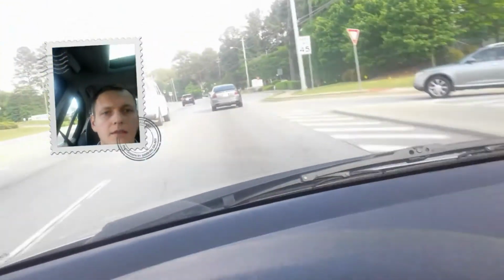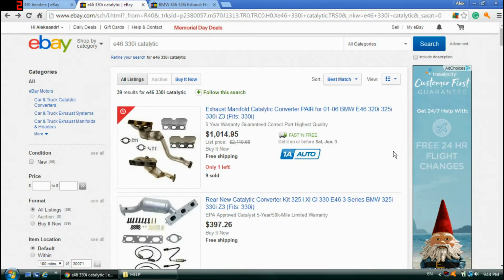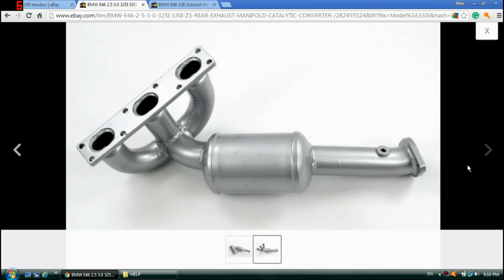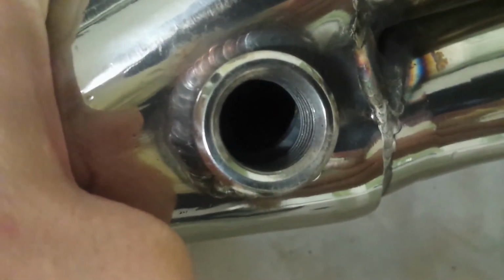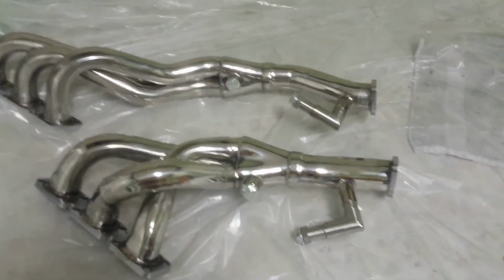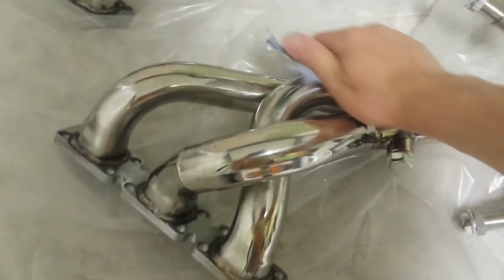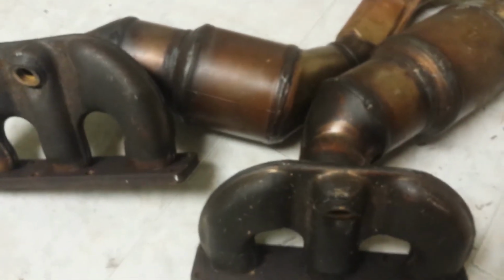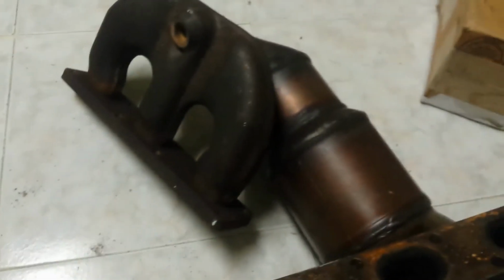BMW E46 Headers Aftershock Summary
BMW Headers installation breakdown, obstacles and solutions!  Whats needed.